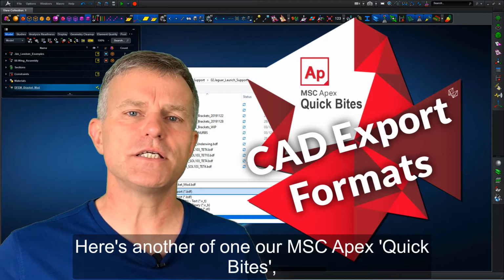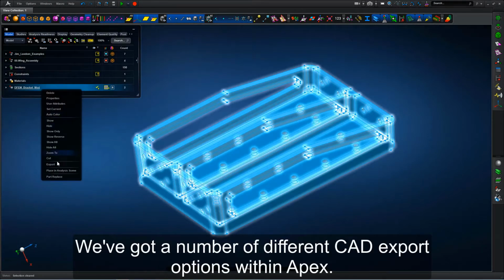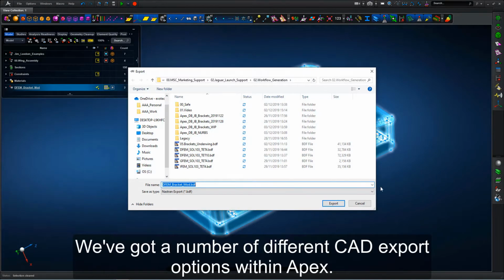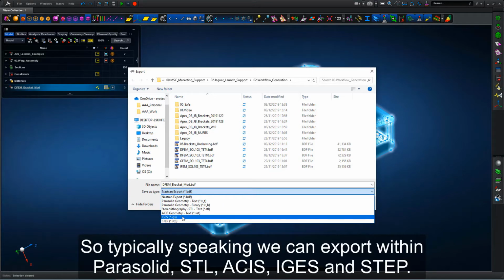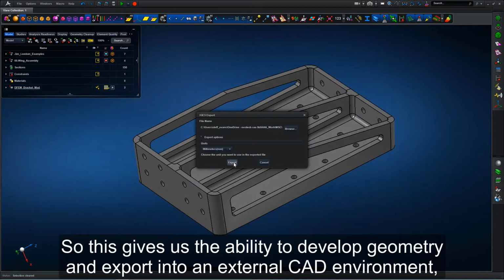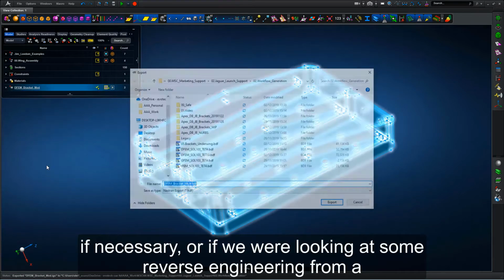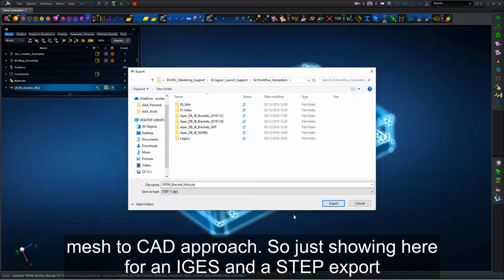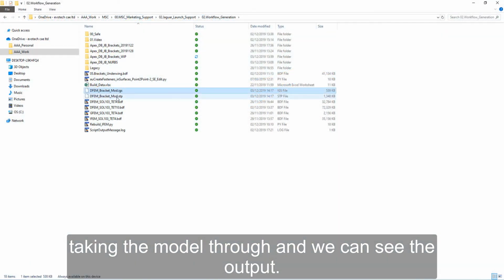Evotech CAE | MSC Apex 'Quick Bites' | CAD Export Formats